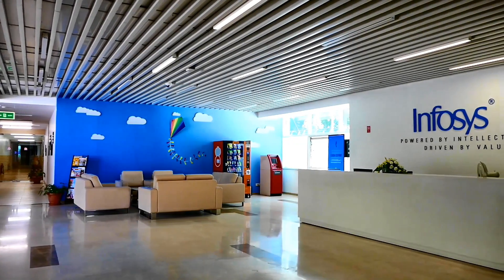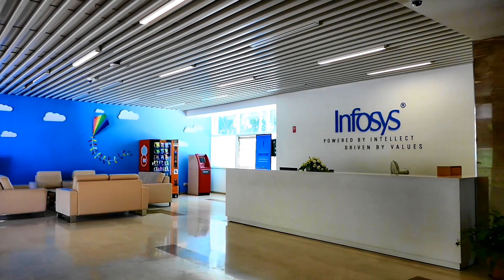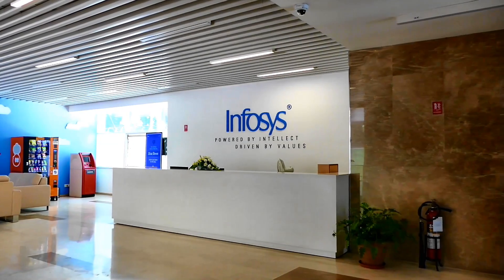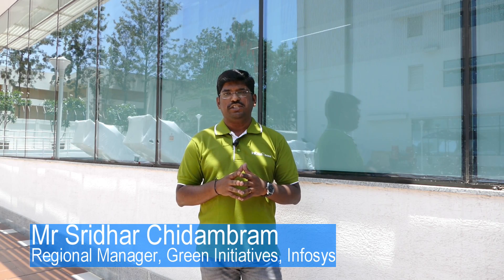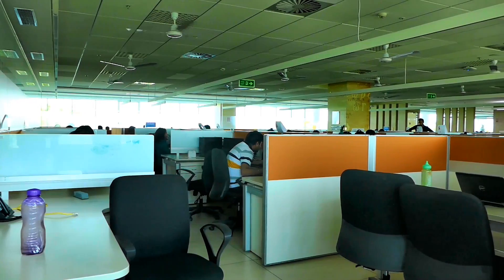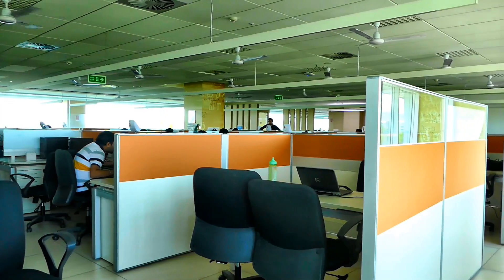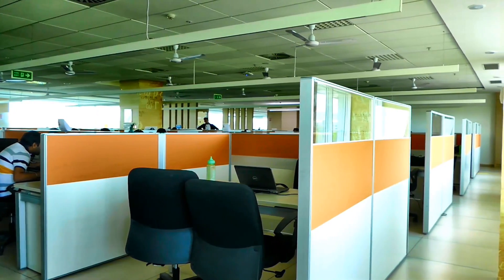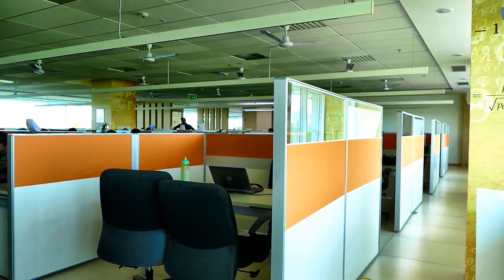Infosys Platinum Rated Green Building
Mr Guru Prasad Sastry, Regional Head - Green Initiatives and his team share about their green journey at Infosys Technologies Limited. All Infosys buildings are CII - Indian Green Building Council (IGBC) Platinum-rated greenbuildings. Through this video, witness how effectively green buildings have been designed, constructed and operated as per IGBC Rating systems.